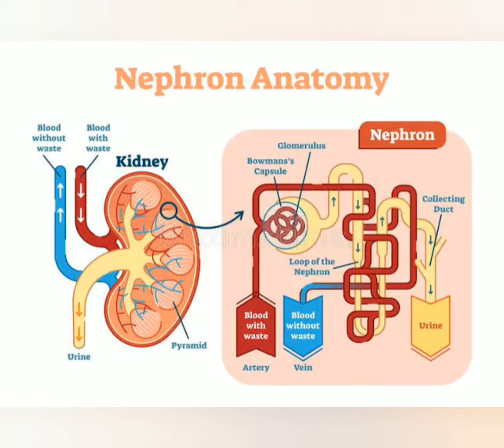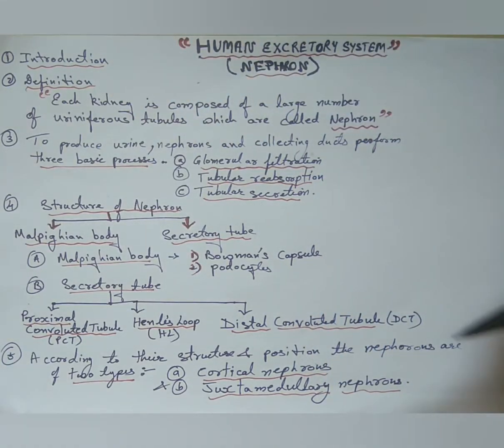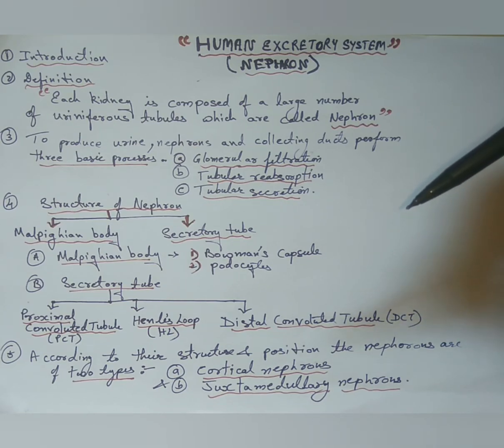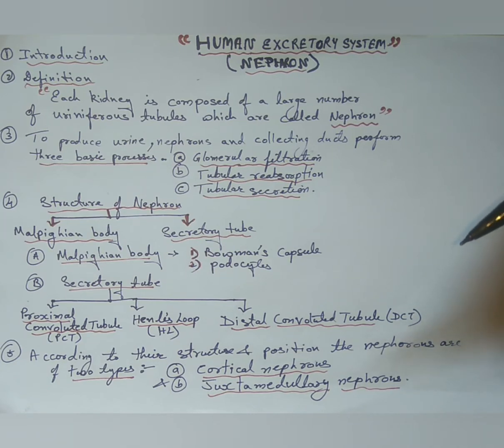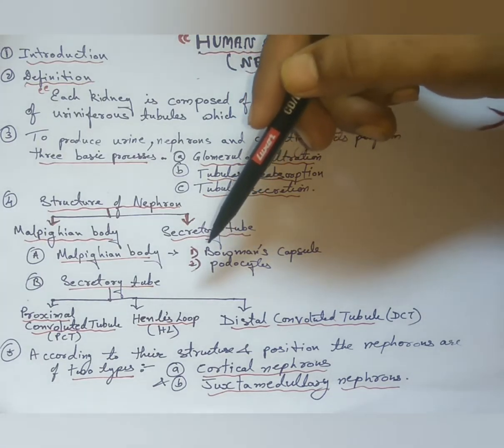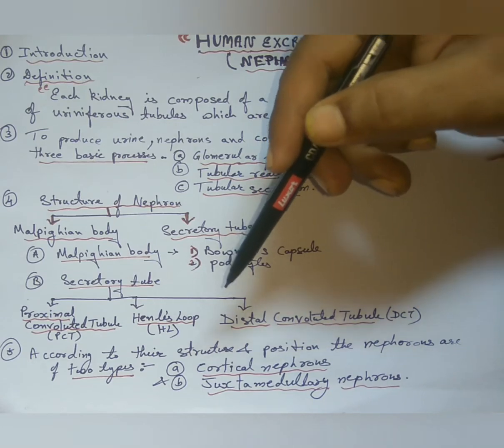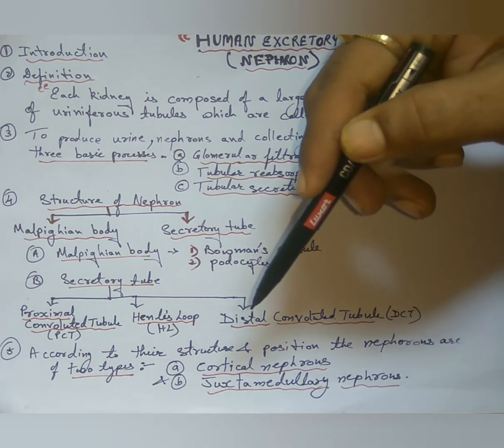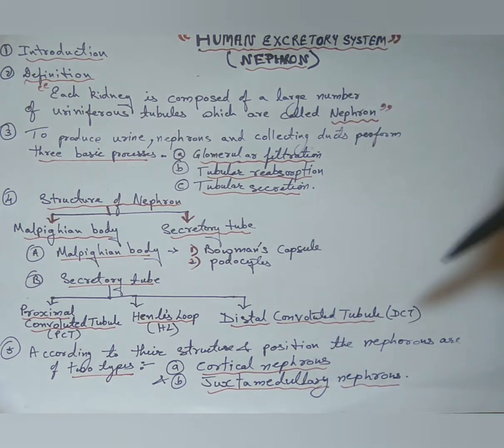HUMAN EXCRETORY SYSTEM ( NEHRON) PART- 2 BY DR. VISHWA RAJ LAL , ASSISTANT PROFESSOR , BIOTECHNOLOGY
A nephron is the basic unit of structure in the kidney. A nephron is used separate to water, ions and small molecules from the blood, filter out wastes and toxins, and return needed molecules to the blood. The nephron functions through ultrafiltration.

A nephron is responsible for removing waste products, stray ions, and excess water from the blood. The blood travels through the glomerulus, which is surrounded by the glomerular capsule.

Each nephron consists of one main interlobular artery feeding a single renal tubule. Each kidney in a vertebrate has hundreds to millions of nephrons, each of which produces urine and sends it to the bladder. The cells in each nephron are arranged so that the most concentrated cells are at the bottom of the nephron, while the cells at the top are less concentrated. The cells near the exit of the nephron are the most concentrated, and therefore extract as much water as possible from the ultrafiltrate before it is sent to the bladder.